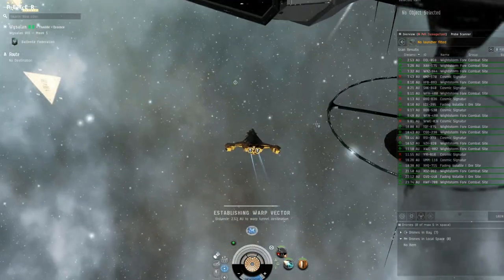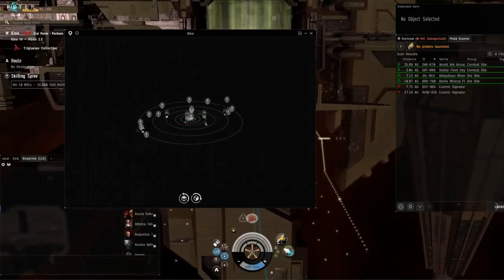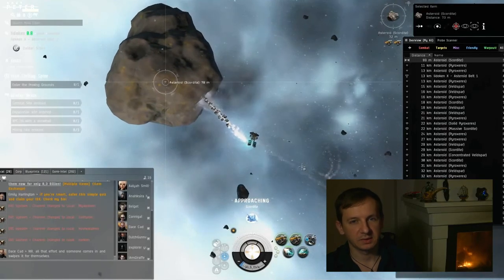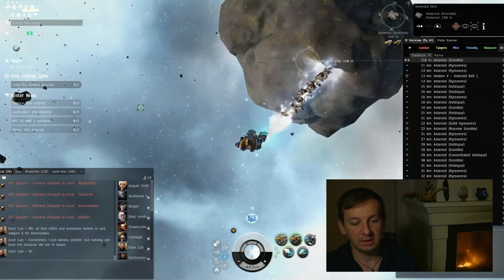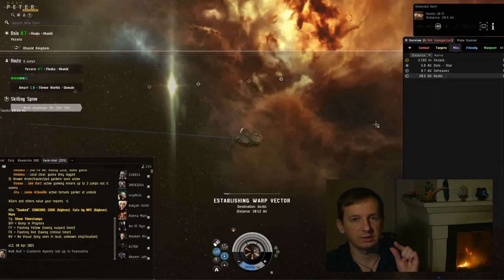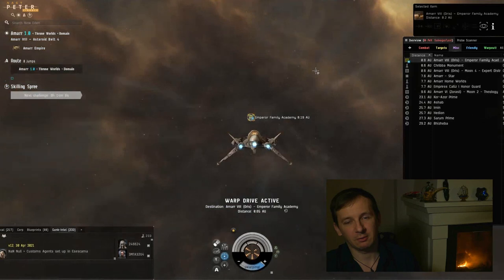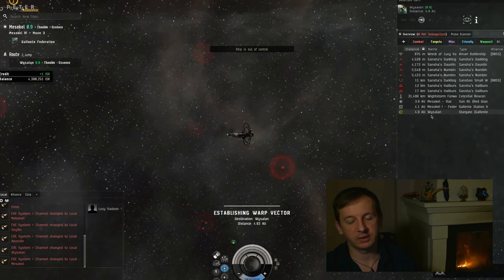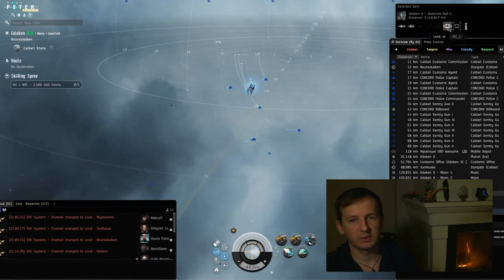What You Can Learn By Playing EVE Online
Usually people look at time spent playing games as relax, waste of time or addiction. But games are also place where we meet our friends or where we can try stuff which we couldn't in real life. Where we can role-play various behaviours, or just observe human interactions which are not limited by laws.

But it is addiction, better to not even start.

Peter Nagy Finance is talking about EVE online. MMO game which can give you valuable business lessons just by playing it. learn business by playing EVE.

All stock footage downloaded from pexels.com under their "Free to use" or "CC 0" licence.
Video stock footage by:
Mikael Blomkvist, George Morina

Adult Swim - Rick and Morty s01e08